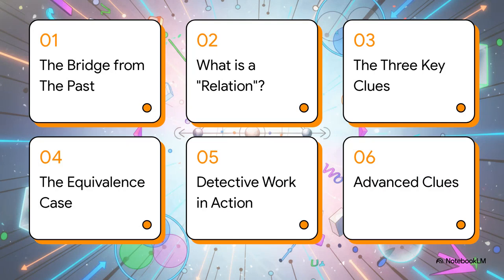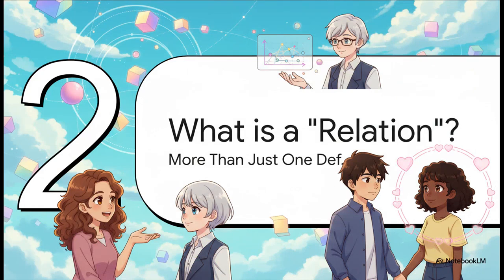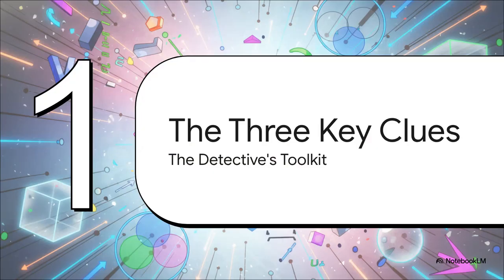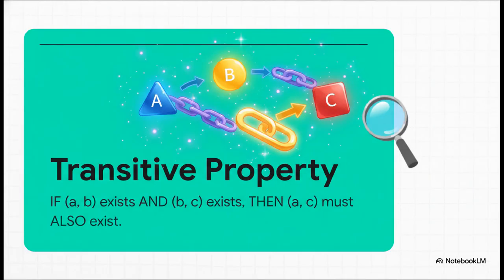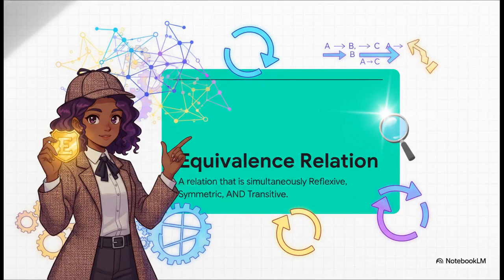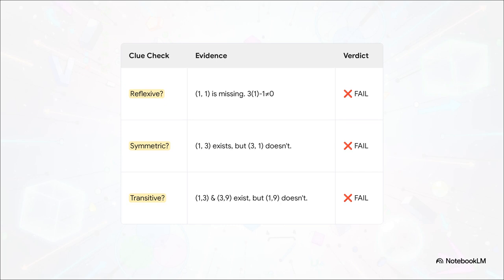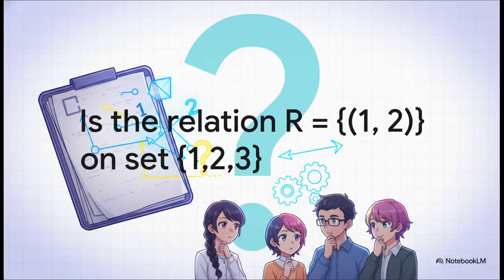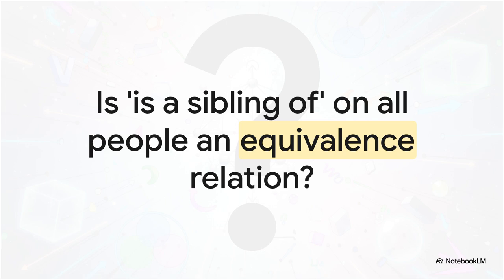Relations & Functions One Shot | Class 12 Maths Chapter 1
🚀 Class 12 Maths – Chapter 1: Relations & Functions (Full Lecture)

In this video, you will learn the complete chapter Relations & Functions in a simple and easy way. This lecture covers all important concepts, formulas, and exam-oriented questions to help you score high in boards.

📌 Whether you're starting from basics or revising before exams, this video is perfect for you.

📚 Topics Covered:

Cartesian Product

Relations (Definition, Types)

Domain & Range

Reflexive, Symmetric, Transitive Relations

Equivalence Relation

Functions (Basics)

Types of Functions (One-One, Many-One, Onto, Bijective)

Inverse Function

📝 Free Notes + Flowchart will be provided soon

🎯 Why Watch This Video? ✔ Complete chapter in one shot
✔ Simple explanations for better understanding
✔ Important questions included
✔ Perfect for Class 12 Board Exams

📢 For More ऐसे ही Lectures:
Daily content for Class 11 & 12 Maths

💬 Comment your doubts below – I’ll reply to all!

If you want next level growth, I can also:

Write a viral hook (first 5 seconds)

Create SEO tags that rank faster

Design playlist strategy for your channel